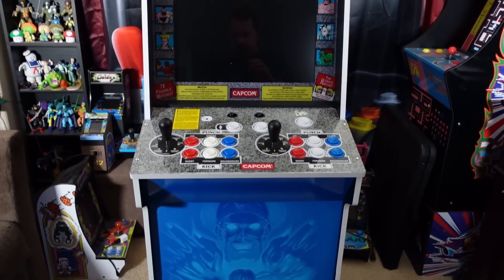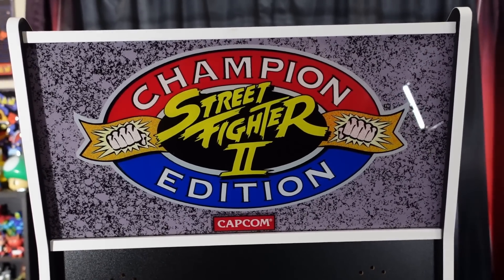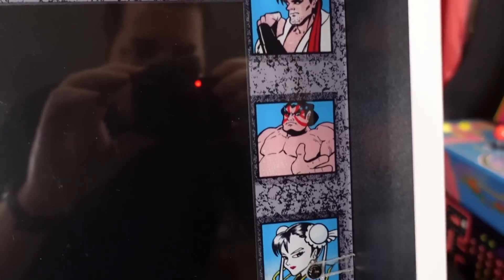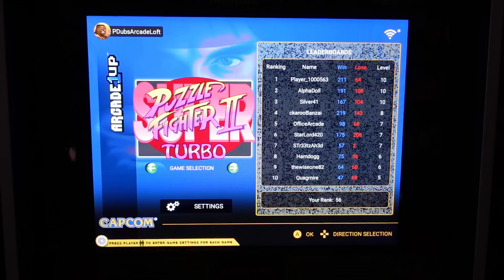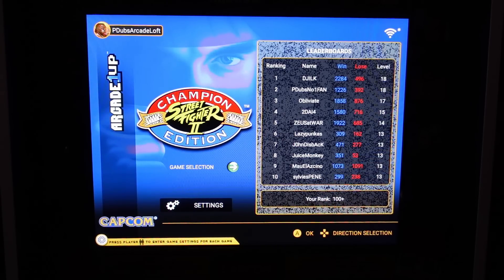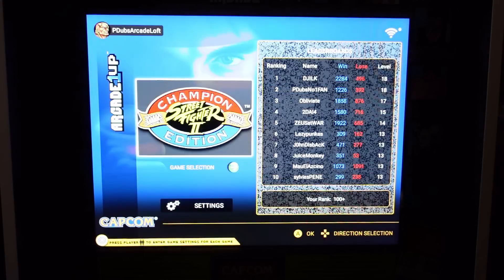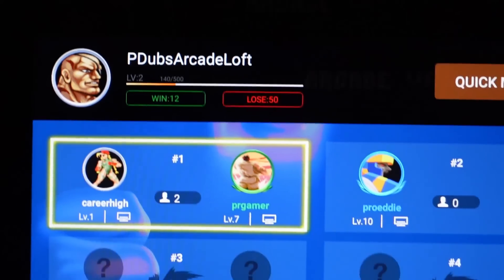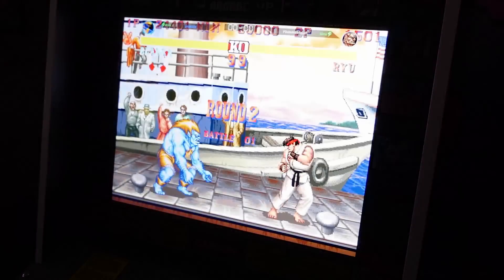Arcade1Up Big Blue Marquee Fix & Full Cabinet Review! How Good Is It?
Today we are going to Review the Arcade1UP Big Blue Street Fighter II Championship Edition Cabinet.  This online enabled multicade comes with 12 classic Capcom Games and a growing Retro Fighting Game Community who support and promote this product.  We'll take a look at the design of the cabinet, games included, and what fixes I've already put in (New Light for the Marquee, Controls, Screw Hole Covers, Etc).  Let's see how Arcade1Up did with the Big Blue!

GAMES INCLUDED:
Street Fighter™ II: Championship Edition, Street Fighter™ II’ Hyper Fighting, Super Street Fighter™ II Turbo, Super Puzzle Fighter II Turbo™, Darkstalkers™, Night Warriors: Darkstalkers' Revenge™, Darkstalkers 3™, Saturday Night Slam Masters™, Knights of the Round ™, Eco Fighters™, Capcom Sports Club™, and Muscle Bomber Duo™

SPECS:
Live WiFi enabled with no monthly subscription required.
Custom shaped “Cabinet “ design
12 Games in 1
Custom Riser
Light-up Marquee
Assembled Dimensions: 20.5” D x 19.75” W x 67.2” H
Box Dimensions: 47.75 H x 11.25 D x 23.75 W
Weight: 104 lbs.
Real-Feel Arcade Controls
Coinless operation
Adjustable Variable Volume
Clear Deck Protector
Anti-Tip Over Strap
On-Screen Game Selections
In Game Settings Menu
Plugs into and AC outlet
Easy Assembly
By Tastemakers, LLC
Fully Licensed

TIMESTAMPS:
0:00 Intro
0:18 Cabinet Overview
3:05 Games Included
4:01 User Interface & Settings
5:18 Emulation Thoughts
6:05 Online Play & Demo
9:06 Included Game Demos/Thoughts
10:22 Marquee Fix
11:54 Final Thoughts & Outro